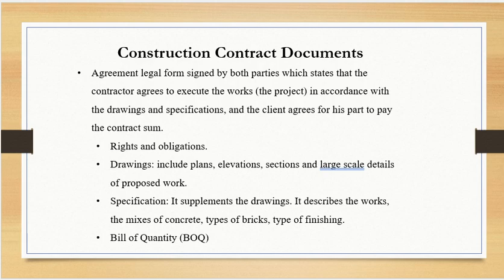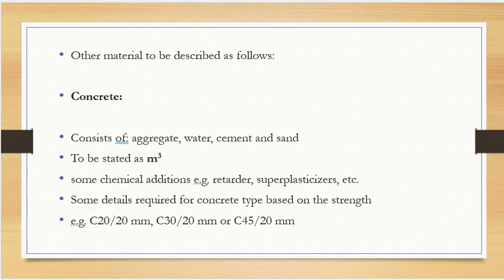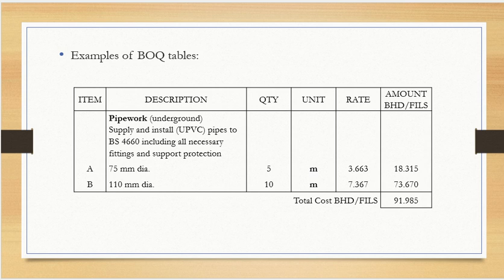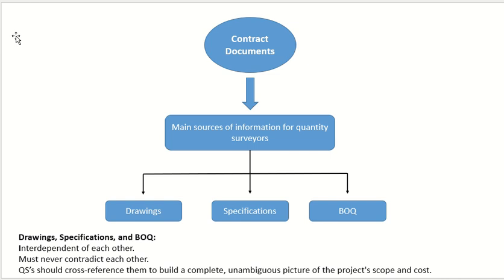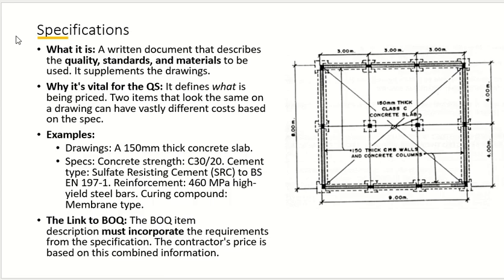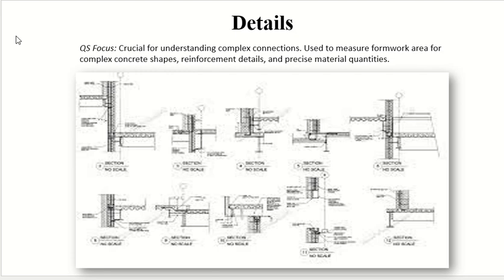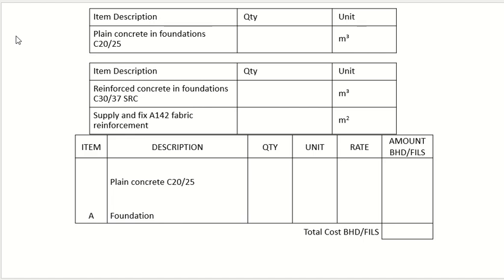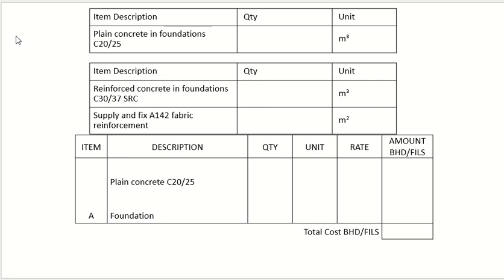Construction Contract Documents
Drawings (Plans, Elevations, Details)
Specifications
BOQ